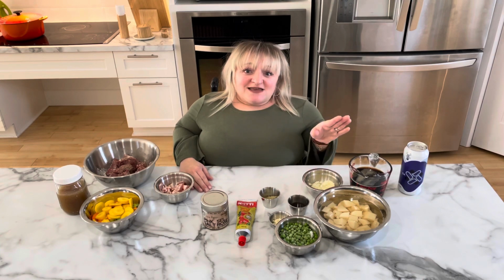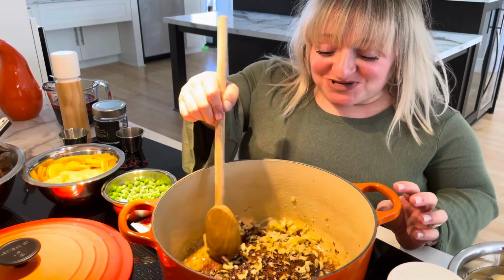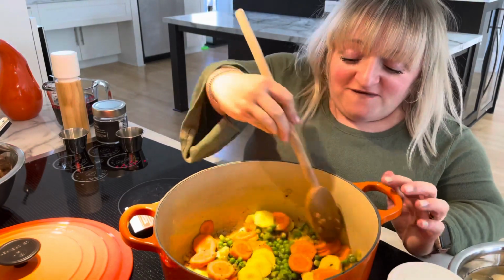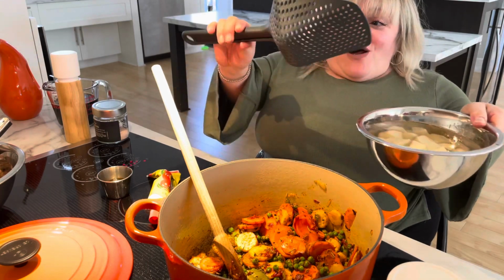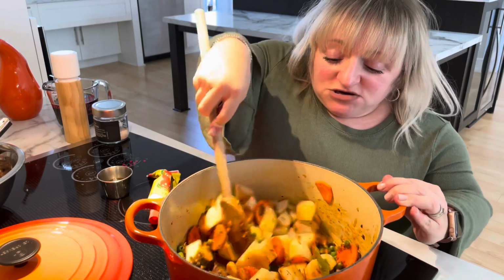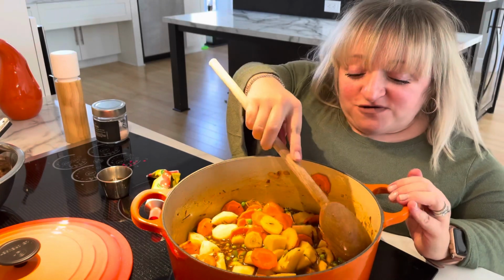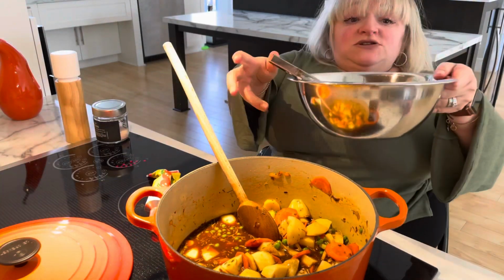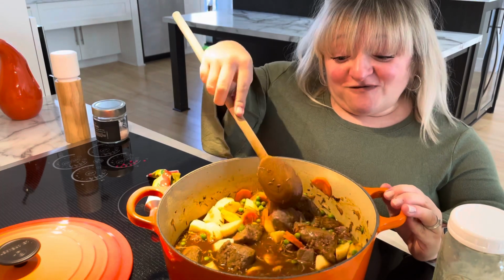Irish Beef Stew With Stout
COOKING WITH NAT: Episode 7 - Irish Beef Stew With Stout

Lufa Farms (Province of Quebec only)